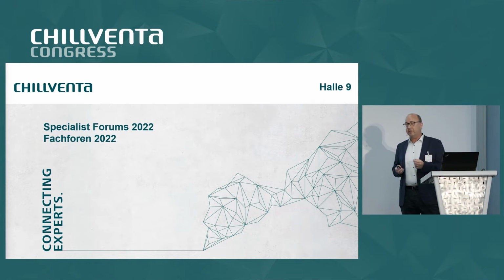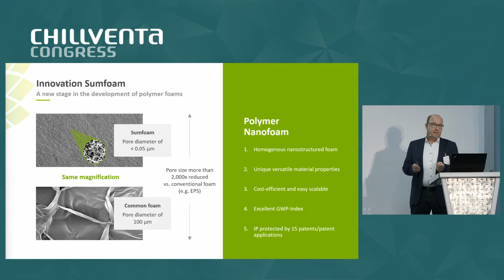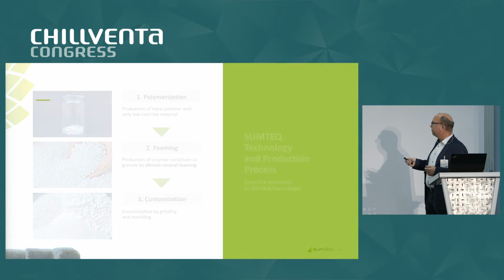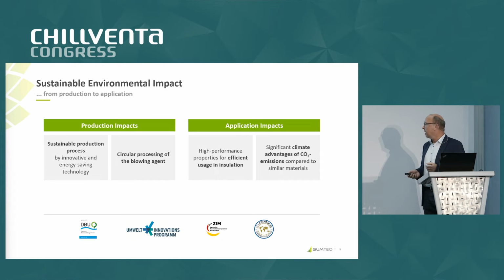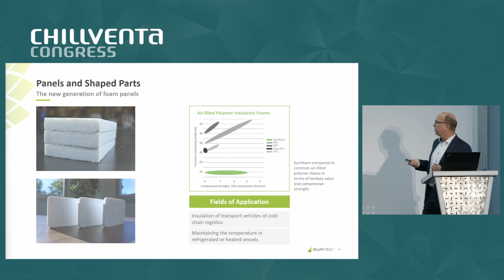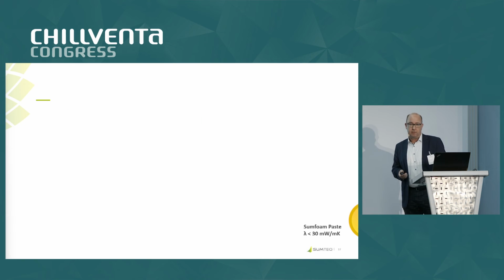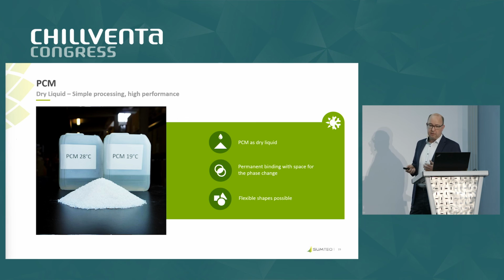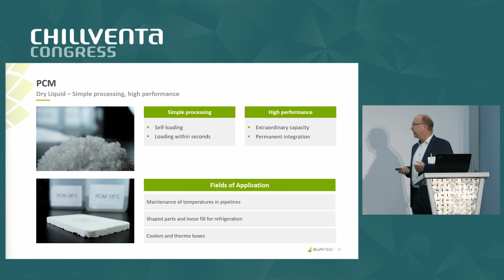CV22 | 12.10 | Nanoporous Polymer Foam - Highly Insulative - Versatile in Application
Speaker: Hans-Peter Grabowski